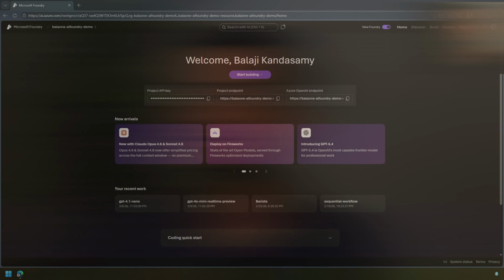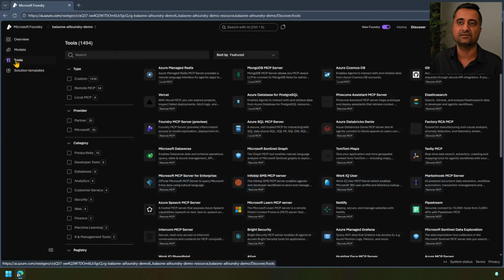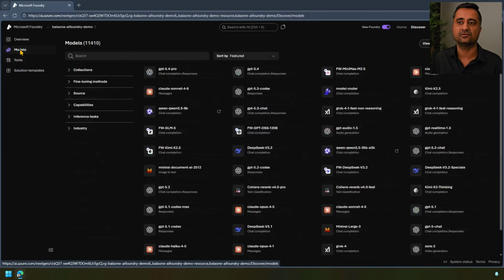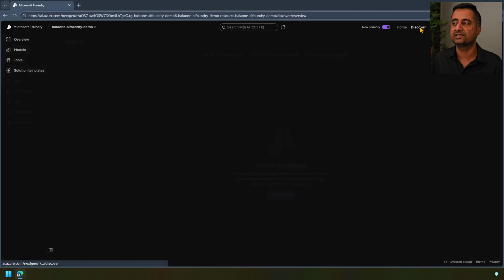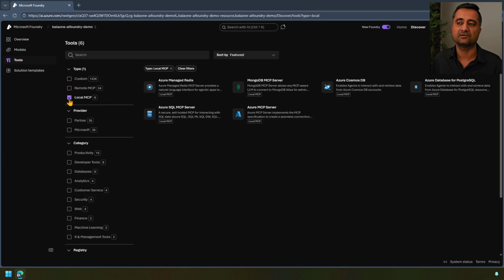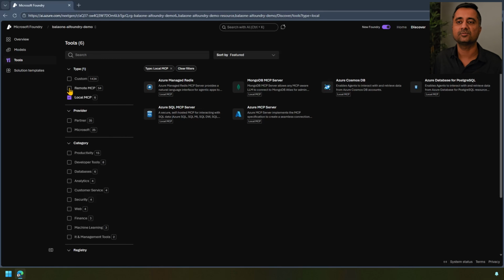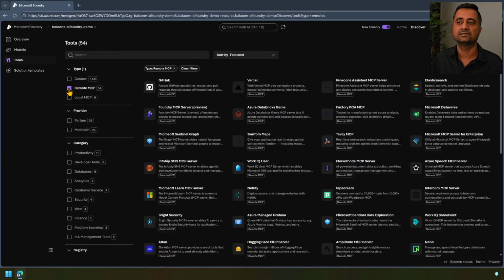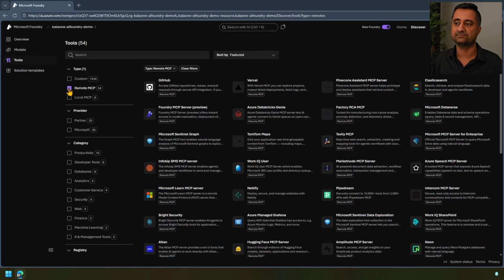What's Inside Microsoft Foundry's New Interface with Tools?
Dive into the future of artificial intelligence with Microsoft Foundry's updated interface! 🤖 This video explores the new look and feel of Azure AI Foundry, showcasing options for creating ai agents and designing an efficient ai workflow. Discover how to browse existing models and stay updated on new arrivals, including advanced agentic ai models like Anthropic's Cloud Opus. This introduction simplifies ai development for all users.

We’ll look at the updated layout, navigation tweaks, new panels and workflows, and the small design changes that make a bigger impact than you’d expect. If you use Foundry regularly, this will help you get comfortable fast. And if you’re just getting started, this is a great overview of how everything is structured now.